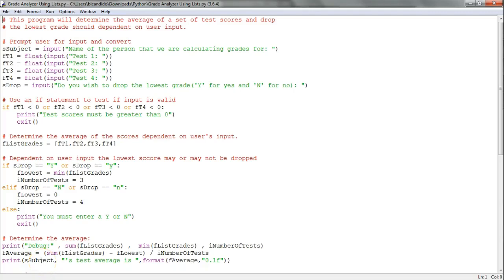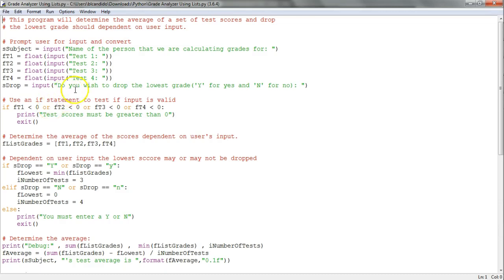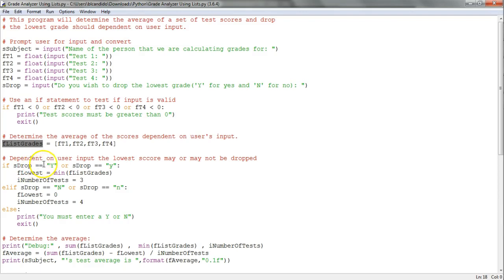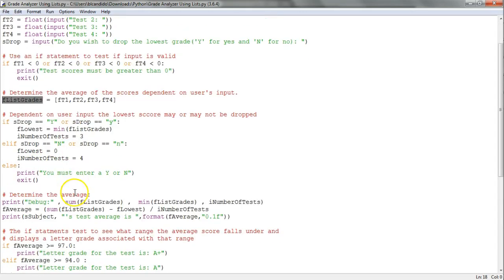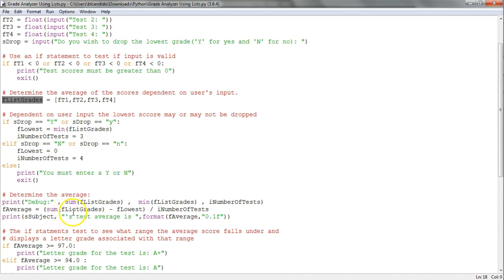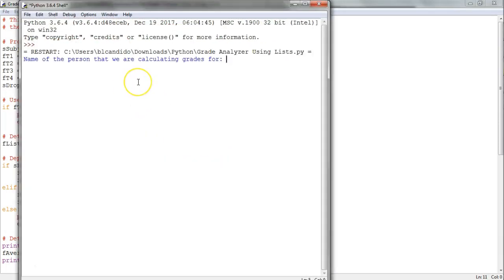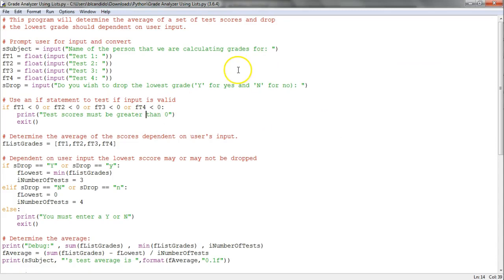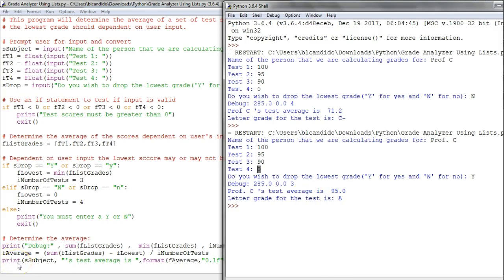Python Grade Analyzer Using Lists